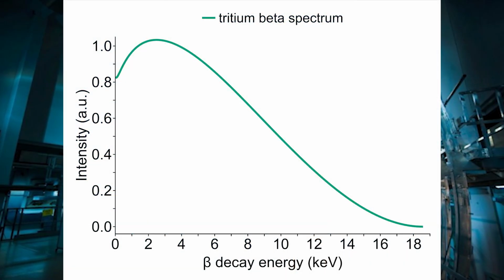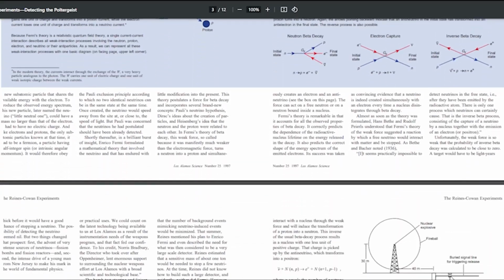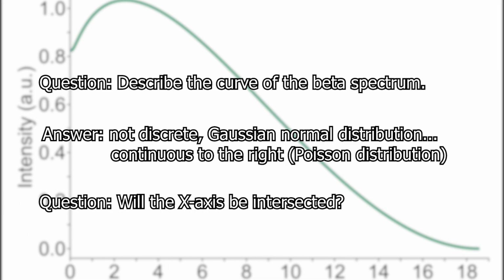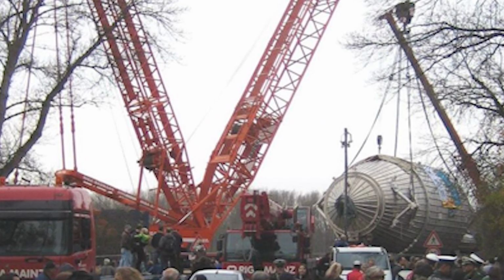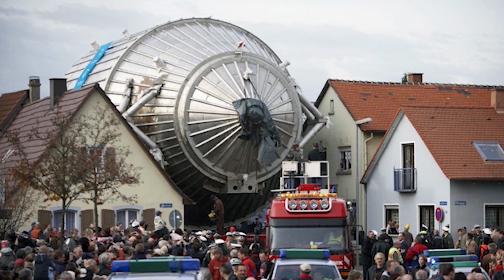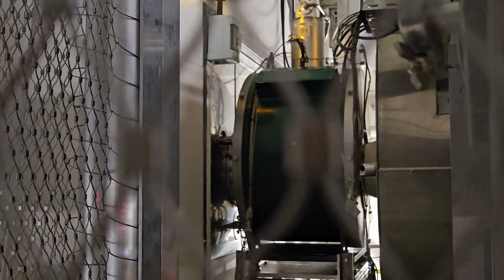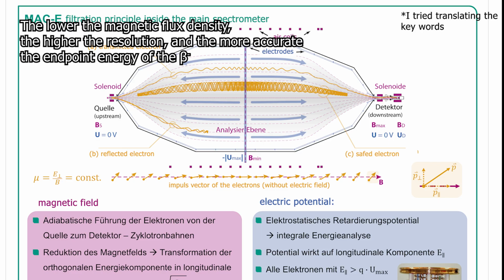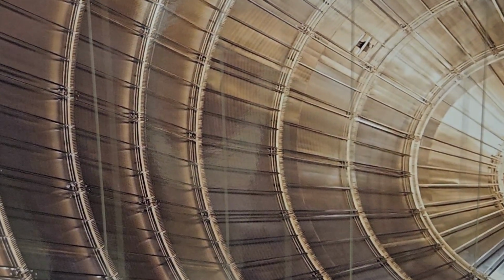A tour through the Karlsruhe Tritium Neutrino Experiment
0:00 the Neutrino problem
3:01 building KATRIN
4:42 Tritium-source
5:30 electron transport
5:48 pre spectrometer
6:29 main spectrometer
8:52 silicon detector
9:01 recap
9:42 Bye :)